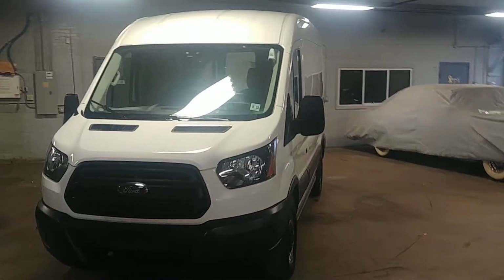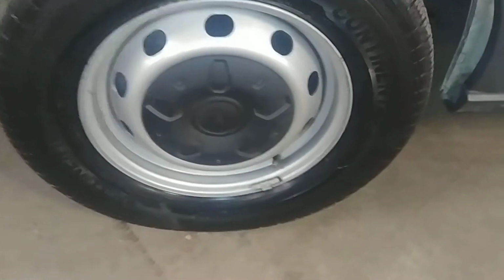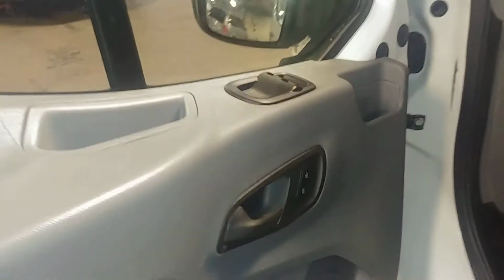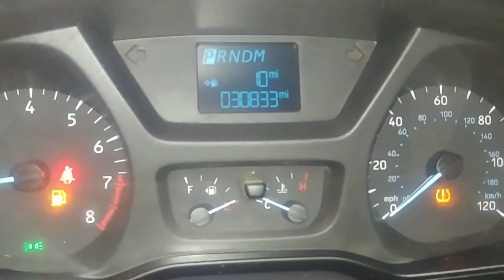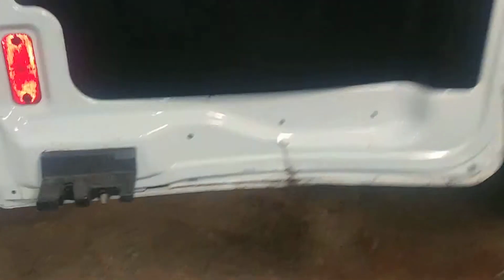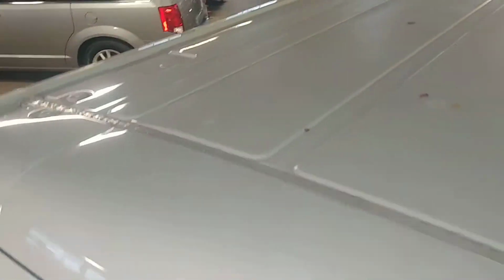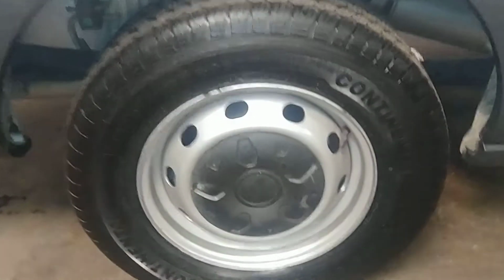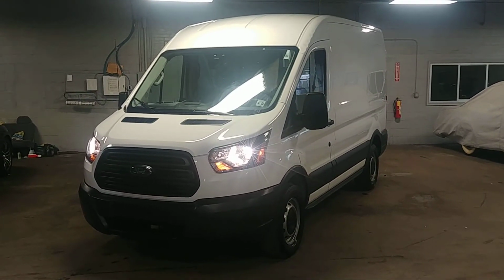2017 FORD TRANSIT VAN T-150 MID-ROOF SHORT WHEEL BASE COMMERCIAL CARGO VAN